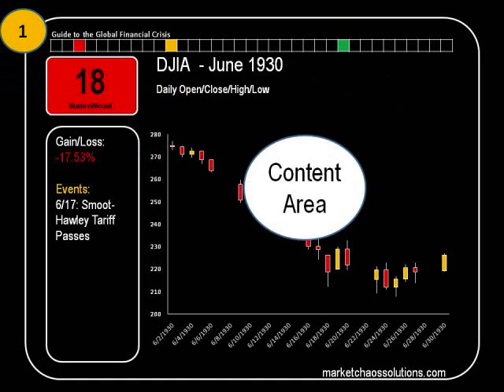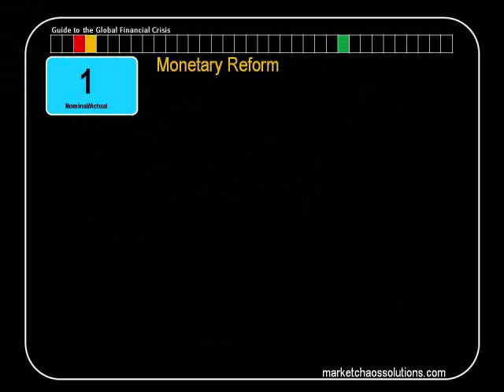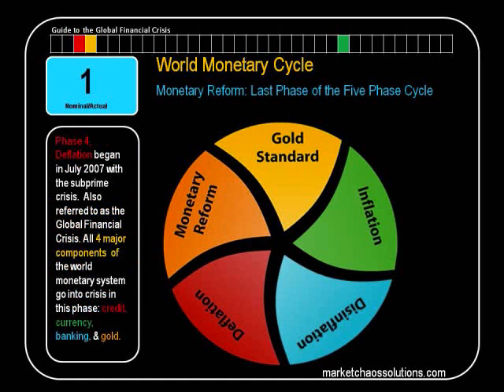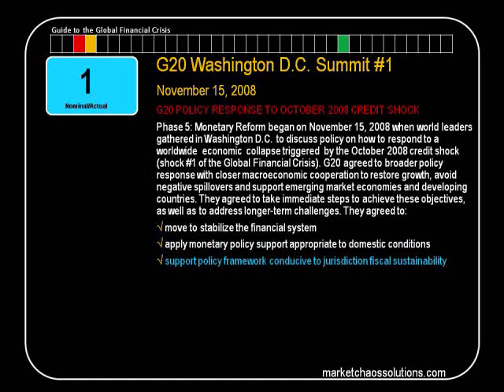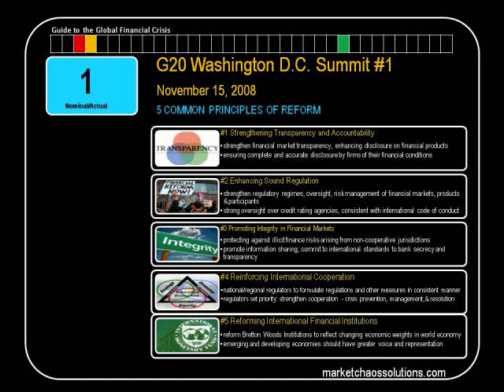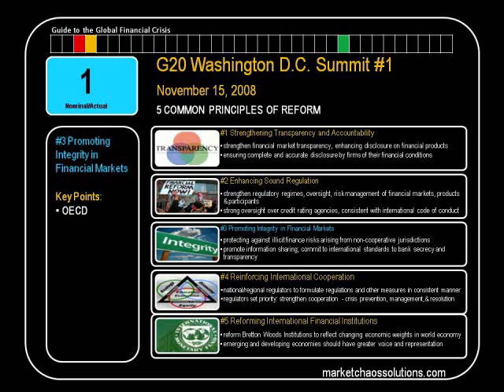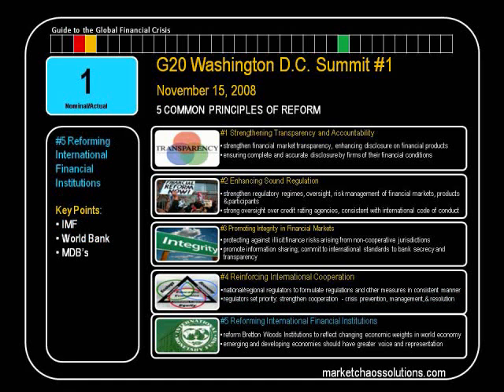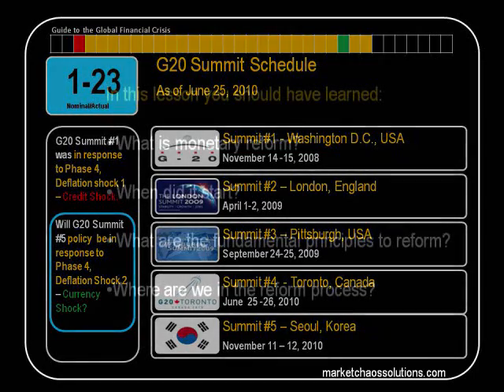Introduction To Monetary Reform Part I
MCSI believes the utmost threat to financial well-being is the erosion of our ability to purchase goods and services: our buying power. The core opposition to stable buying power is currency devaluation. It is invisible and, without a trained eye, nearly impossible to detect.